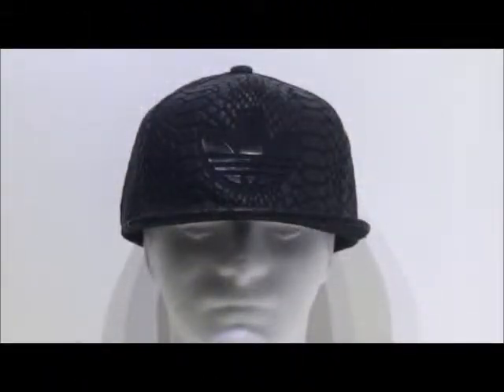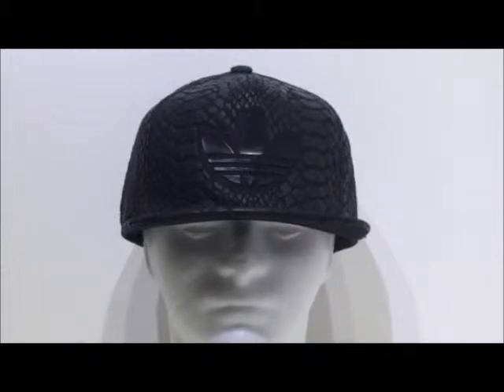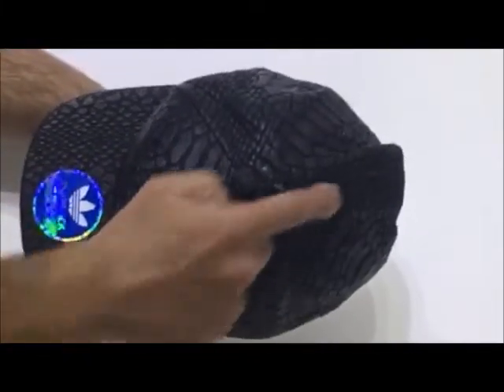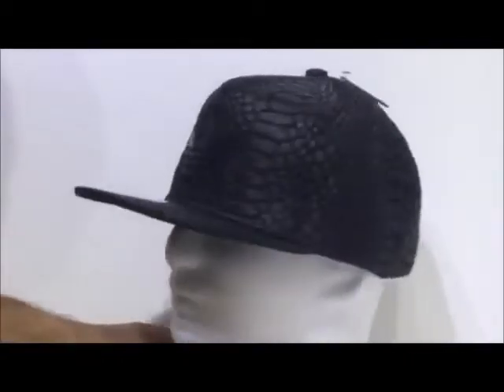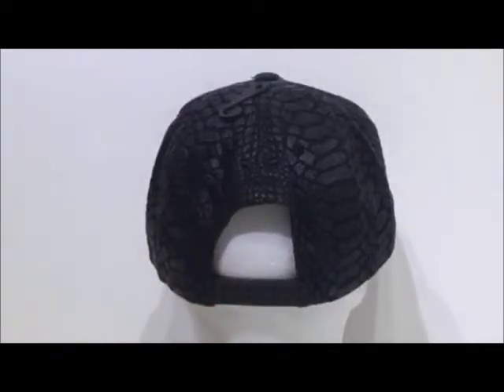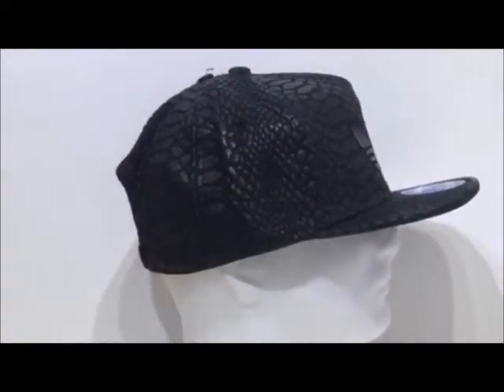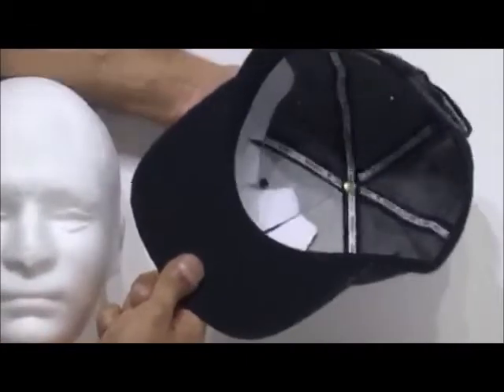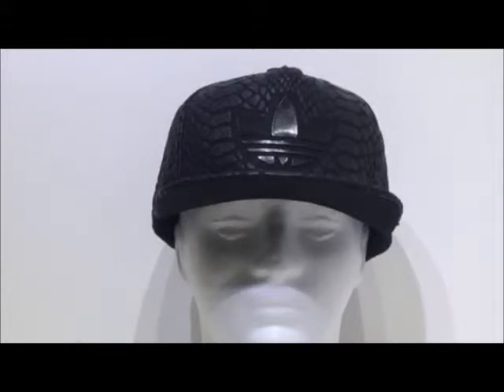Adidas Originals Black Xeno Non Iridescent Snap Back Cap Product Presentation By Crime Clothing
Product presentation of the Adidas Originals Black Xeno Non Iridescent Snap Back Cap